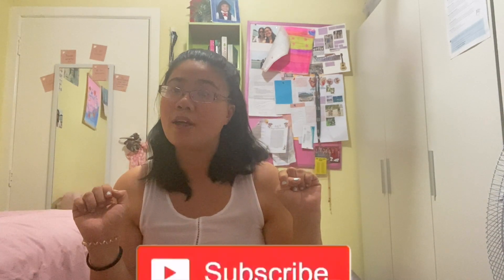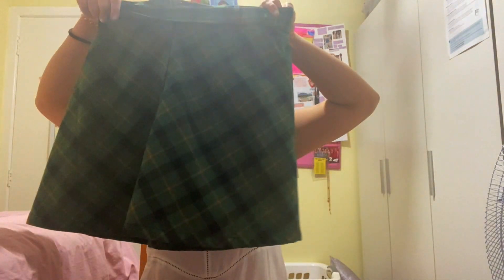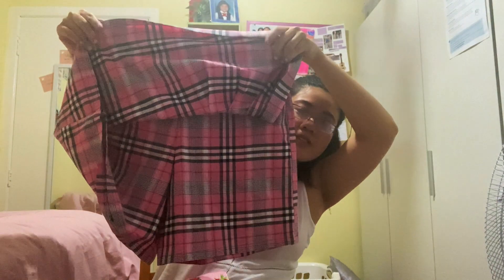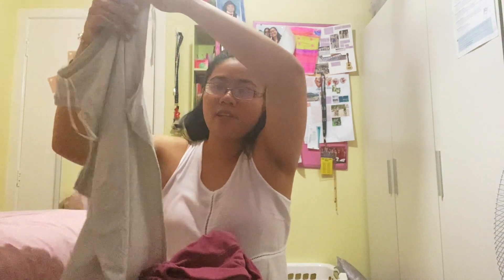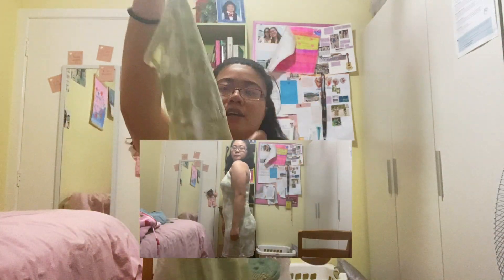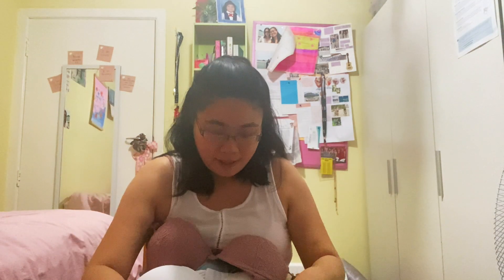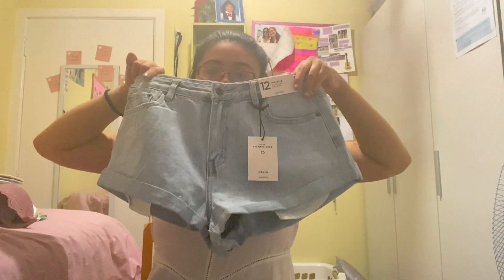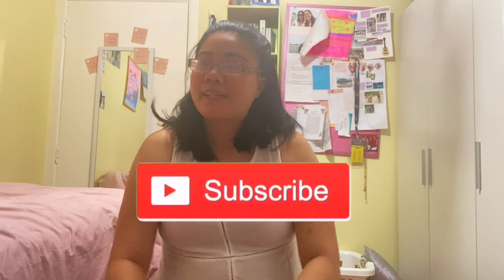COLLECTIVE TRY ON HAUL- GLASSONS, DANGERFIELD & KMART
For today's video I'm uploading another try on haul. I hope you enjoy, thank you so much for clicking on this video and supporting my channel.

I'm so grateful for every single one of you guys for supporting me and my channel and being apart of my youtube journey xx. Thank you so so much xx.

See you all in my next video xo.

sheree xxx